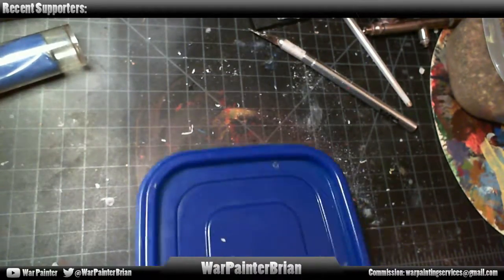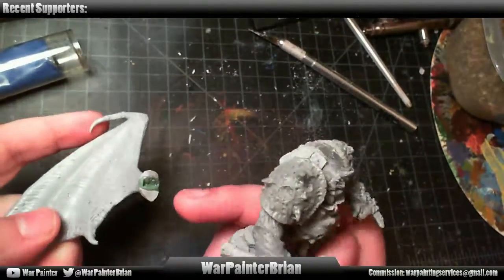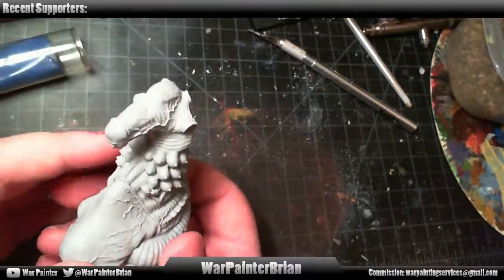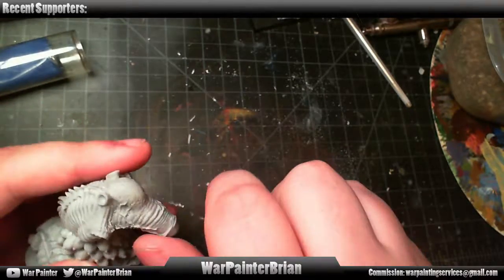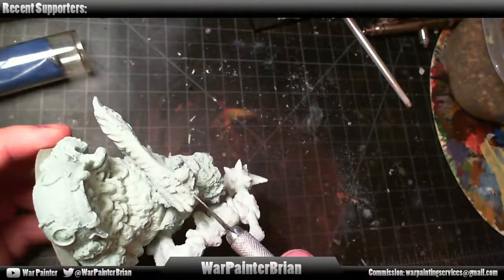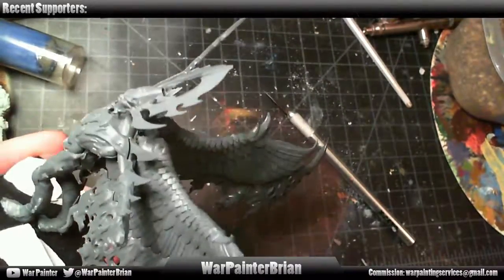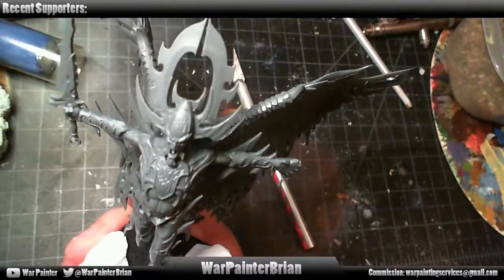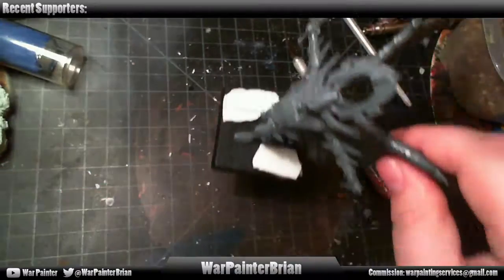Studio Update June 14th 2016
Five models I'm working on modifying and assembling for a commission right now.